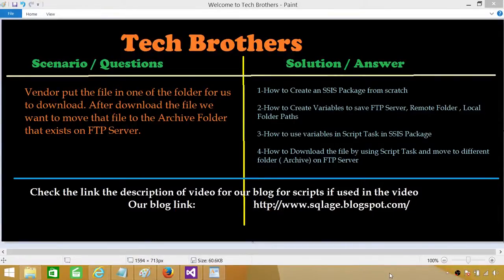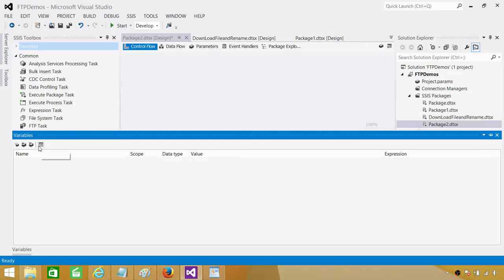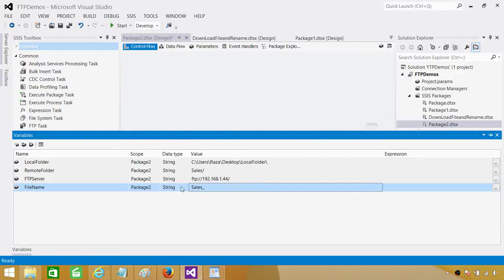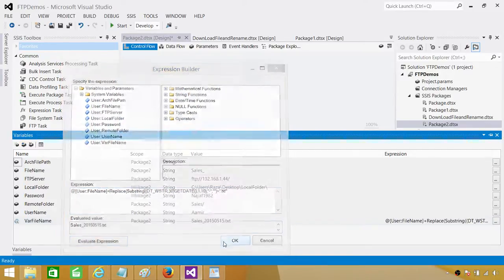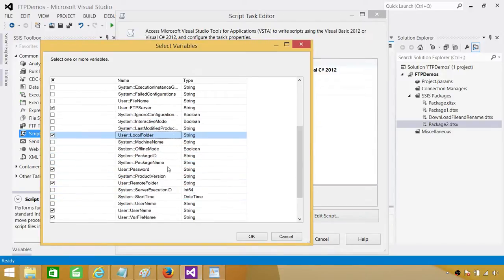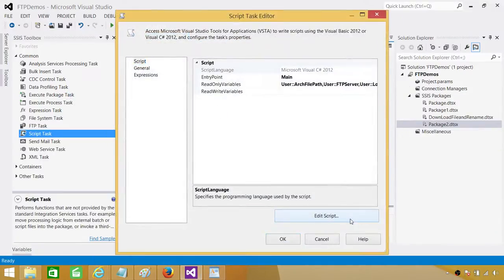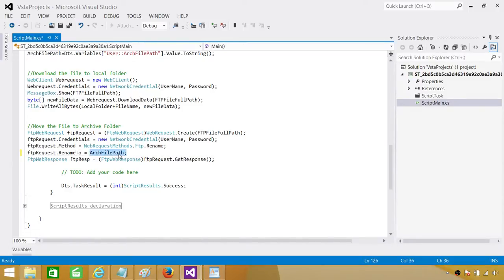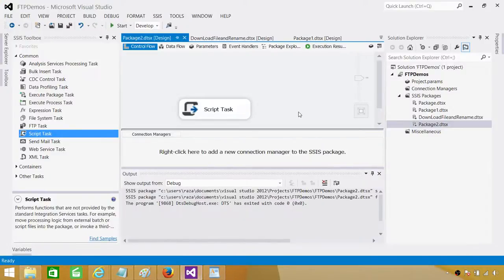SSIS Tutorial Part 105-Move file from One Folder to Another Folder on FTP Server in SSIS Package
SSIS Video Tutorial Scenario:

Vendor put the file with date in one of the folder for us to download. After downloading the file we want to move those files to the Archive Folder that exists on FTP Server.

Solution:

To handle this situation, we will be using the Script Task in SSIS Package as FTP Task capabilities are limited to perform this task.

How to Create an SSIS Package from scratch
How to Create Variables to save FTP Server, Remote Folder , Local Folder Paths
How to use variables in Script Task in SSIS Package
How to Download the file by using Script Task and move to different folder ( Archive) on FTP Server

Link to the blog post for this video with script